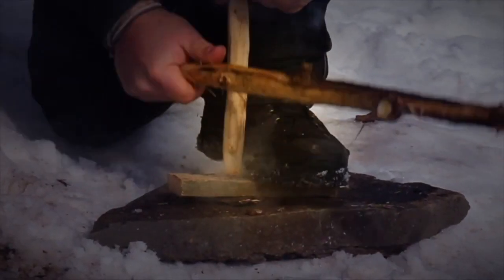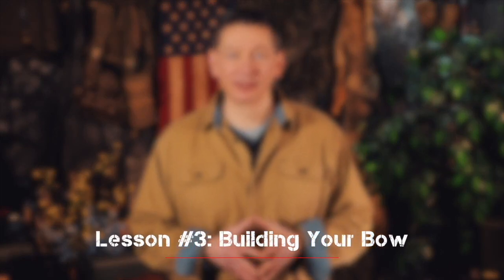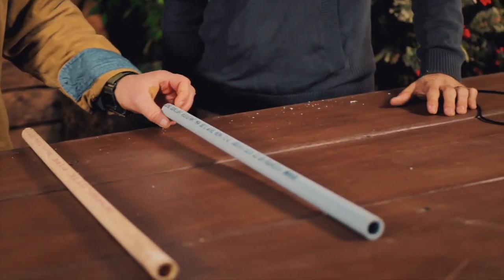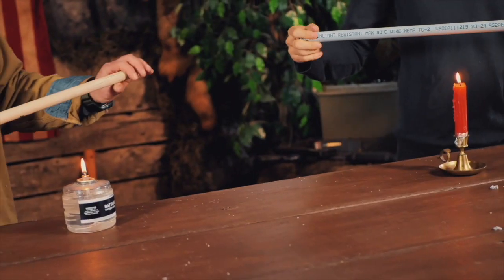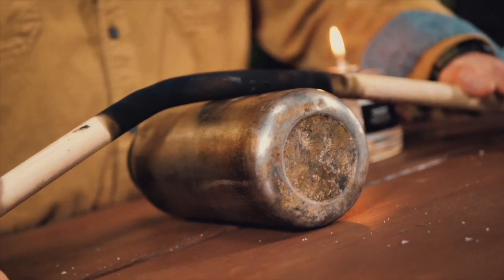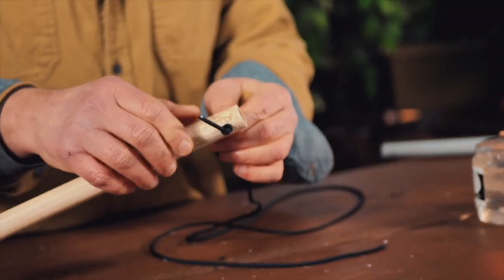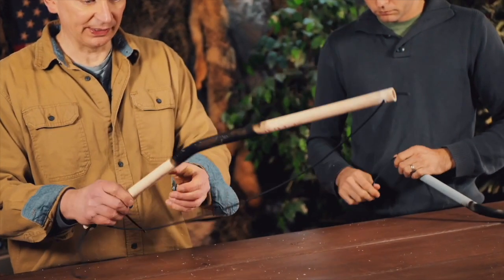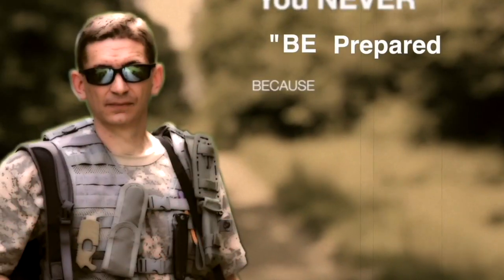PRIMITIVE FIRE / Bow Drill BOOTCAMP: How to Make a Fire EVERY Time- Lesson 3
▶︎BOW DRILL 101 TRAINING SERIES- David show you how to make a perfect fire every time.

▶︎Let us know what YOU think of this new Bow Drill 101 Training Series in the comments below.

▶︎ Learn Essential Survival in Two Hours!!!

00:00 Introduction
01:16 Materials Needed
01:54 Cutting Your Bow
02:30 Drilling Your Bow
03:25 Bending Your Bow
05:21 Stringing Your Bow
07:40 Wiping Off the Char
08:03 Ending

David's Favorite OVERALL SURVIVAL Knives (Wilderness AND Urban)...

(Shown in NO Particular Order):

- GERBER StrongArm
- KA-BAR Becker BK2
- OKC Black Bird SK5
- COLD STEEL SRK
- GERBER LMF 2
- MORA Light My Fire
- SCHRADE SCHF9
- ESEE 4
- SOG Seal Pup
- TOPS Brakimo
- KA-BAR USMC

My Favorite - BUSHCRAFT / WILDERNESS Knives...

- CONDOR Bushlore
- HELLE Odel
- CONDOR Matt Graham Bushtool
- TOPS Brakimo
- Gerber Bear Grylls Ultimate Pro

David's Favorite - TACTICAL / MILITARY SURVIVAL Knives

- GERBER LMF II
- SOG Seal Team Elite
- SOG Seal Pup
- Gerber Strong Arm
- Ka-Bar USMC Survival Knife
- COLD STEEL SRK
- GERBER Prodigy